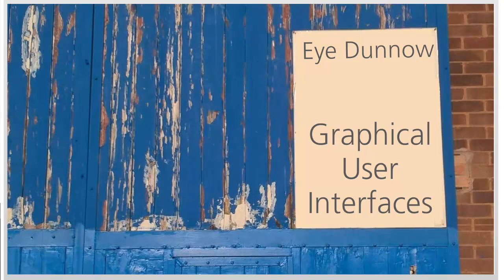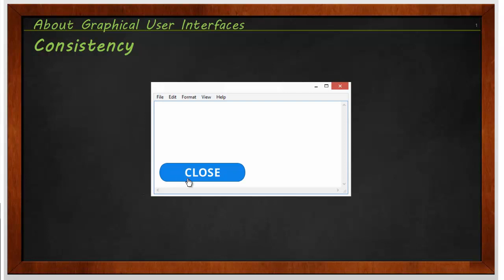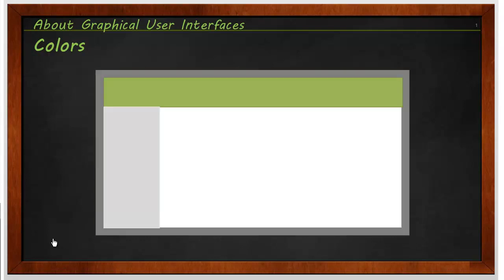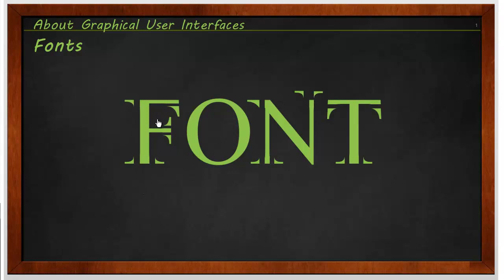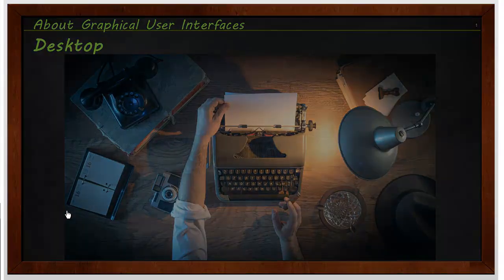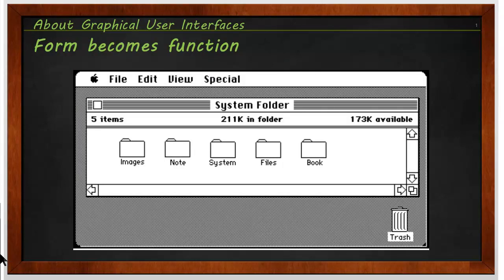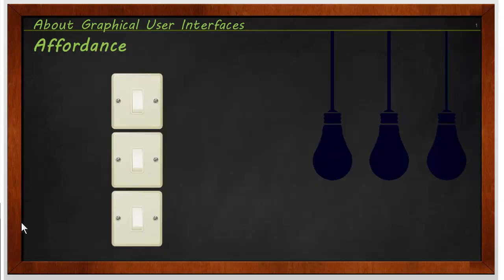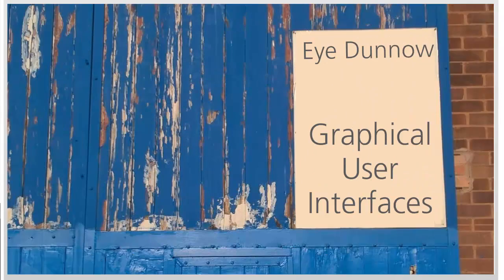Introduction to Computing – Part 17, GUI, Graphical User Interface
Looking at Graphical User Interfaces.
Not your average ho-hum, run of the mill, boring computer course. This Introduction to Computers course is driven by a story. A story about Peta and Zeta Byte who live in the town of Eye Dunnow. The town is threatened by a virus, and their only hope is to learn enough about IT in order to save their home. Follow their adventure, as you too learn how to become a Programmer, Web developer, App developer and knowledgable computer professional. The complete course is available at

How to do programming in Python; variables, conditionals, loops, lists, interfaces, text functions etc.
How to manage Databases and create SQL queries using MySQL
How to create HTML and CSS web pages
How to create your own small Web Server
How to connect your web page to a database using PHP
How to create an App in Java for a Mobile Phone using Android Studio
How it works: computer science, hard disk, networks, servers, firewalls, operating systems etc.
Plus information on jobs, applications and project management
...the best bit is, all the software you need is free, you just need a PC and the Internet